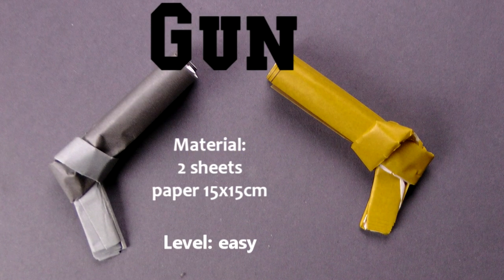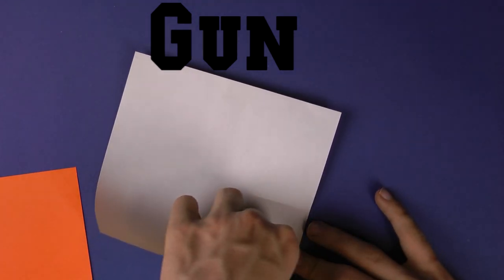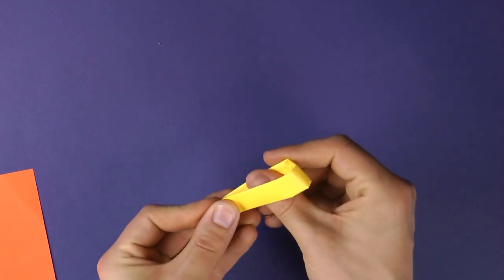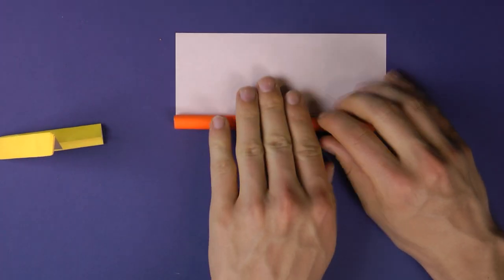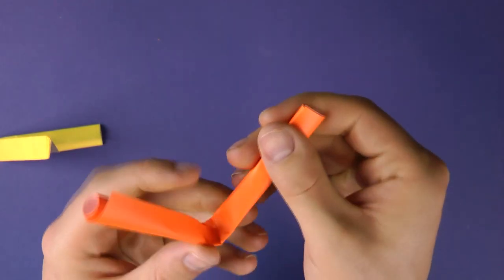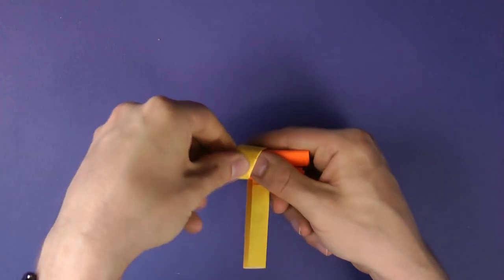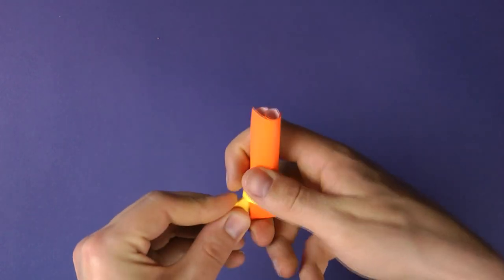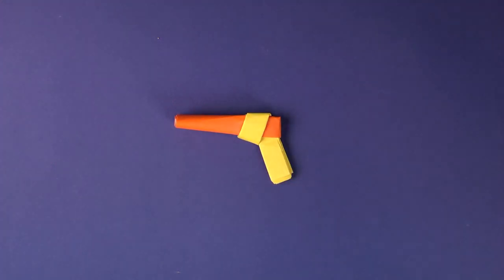Paper Gun Origami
Origami paper gun (shotgun? :)) tutorial video - how to make an Origami pistol from scratch!